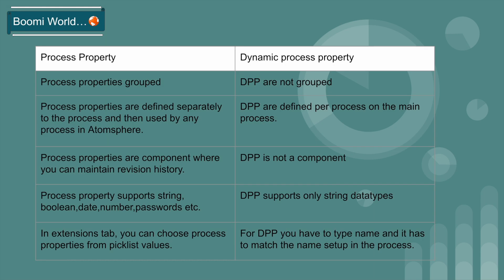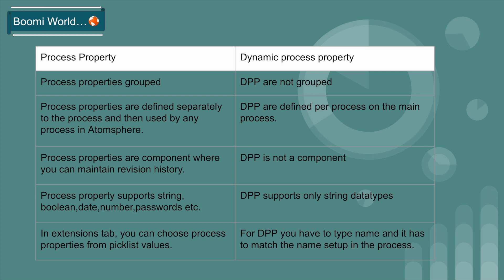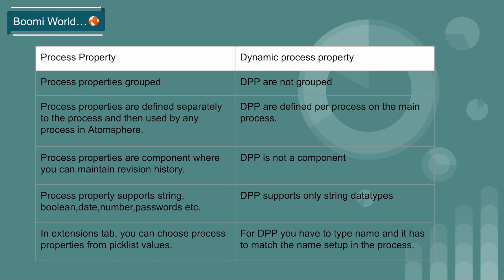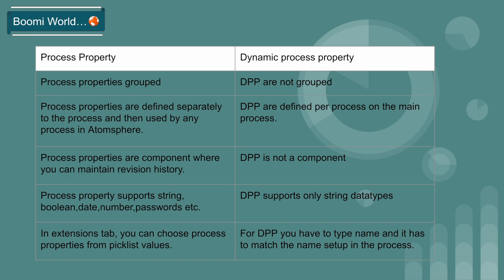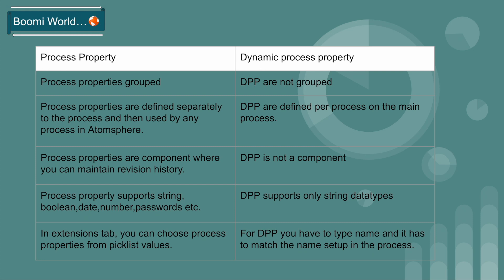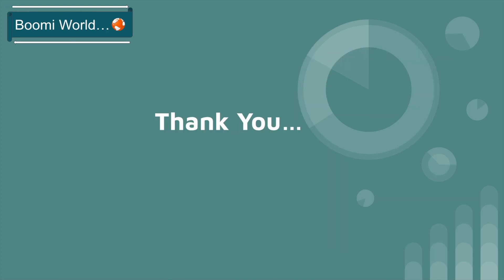DellBoomi Tutorial Day-42|Differences Between Process property and Dynamic process property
Hello Everyone ,
In this video we are going to discuss about main differences between Process property and dynamic process property.